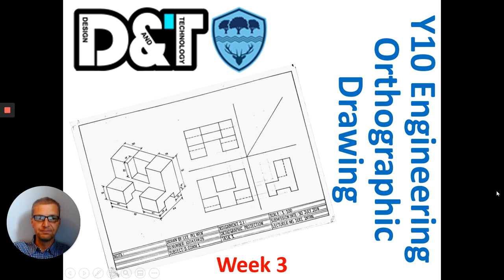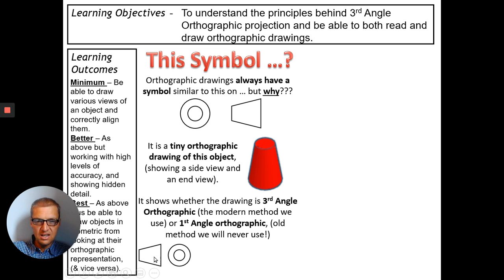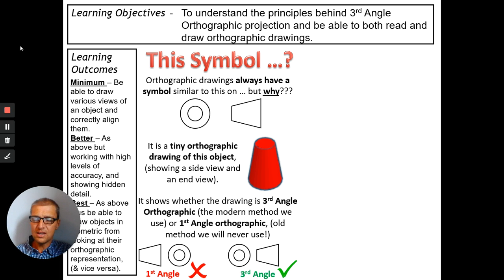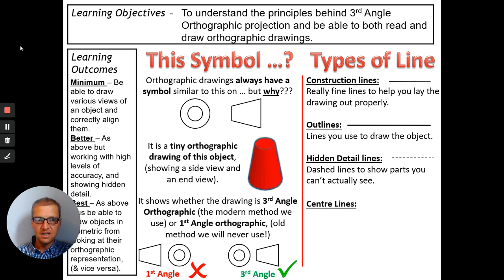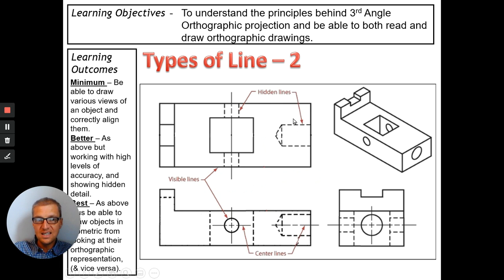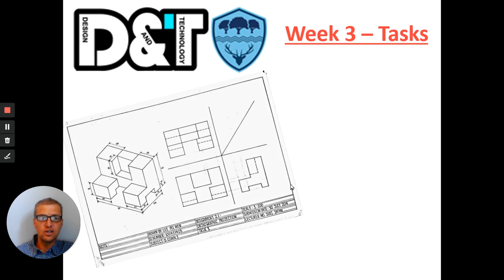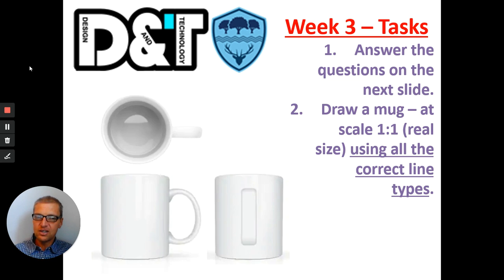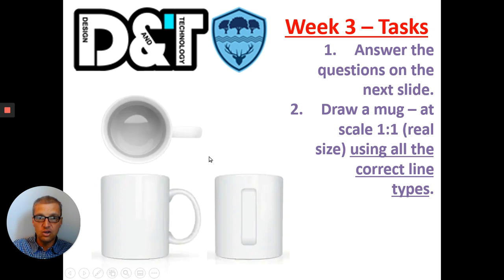Y10 Engineering Orthographic Drawing Week 3